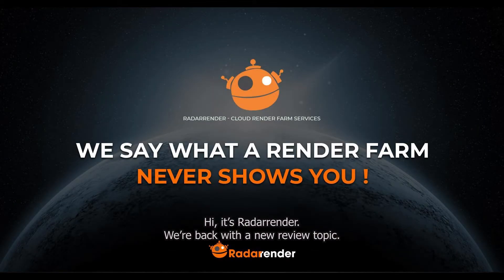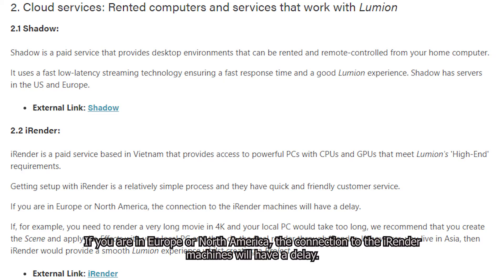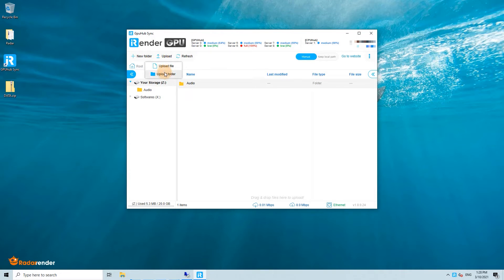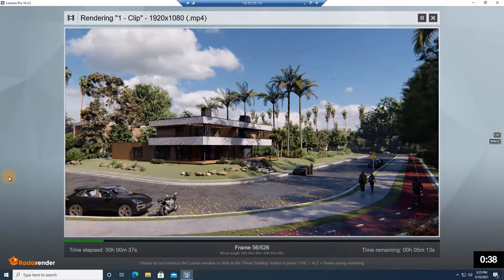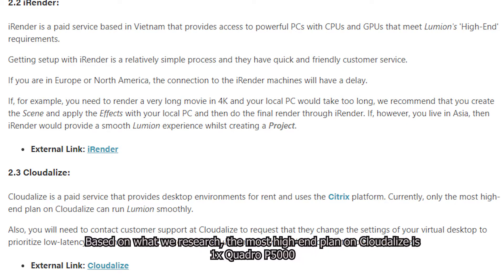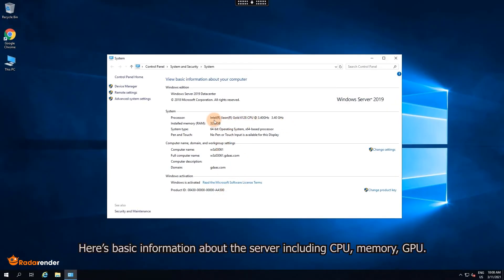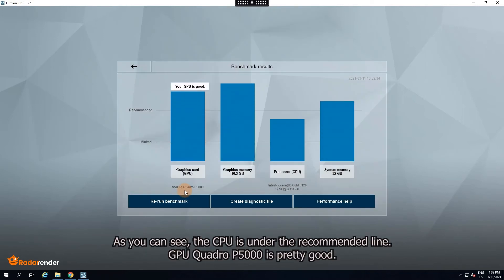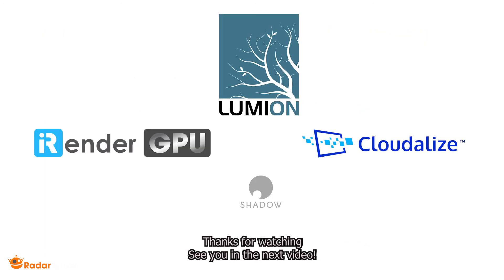Lumion Test on the top 3 cloud services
Rendering a Lumion project needs a high-performance machine with a single strong and powerful graphics card. Based on Lumion’s recommendation, we’re gonna render on Shadow, iRender, and Cloudalize.
Hope that you enjoy this video!

00:00 Lumion recommendation
00:52 Shadow
01:35 iRender
08:13 Cloudalize
14:33 Final thought